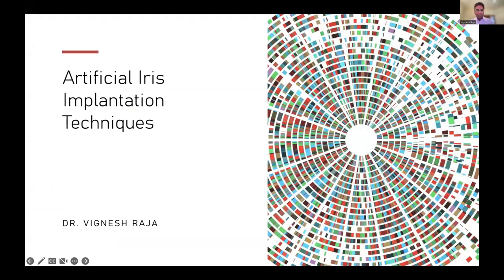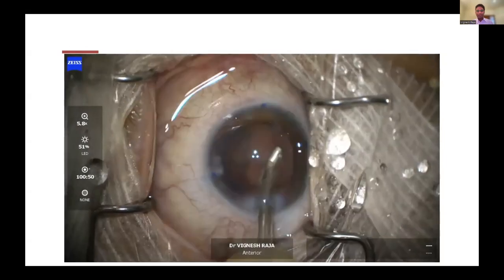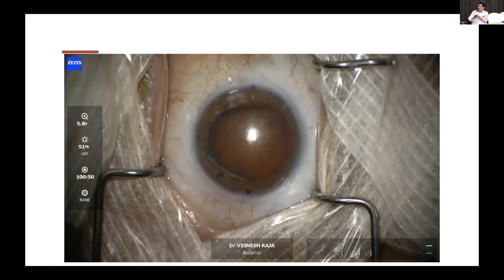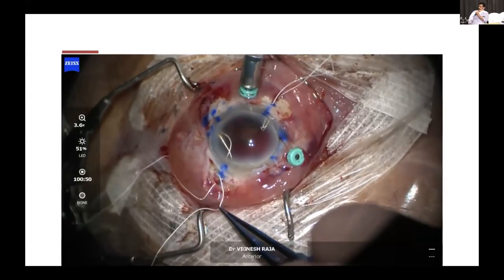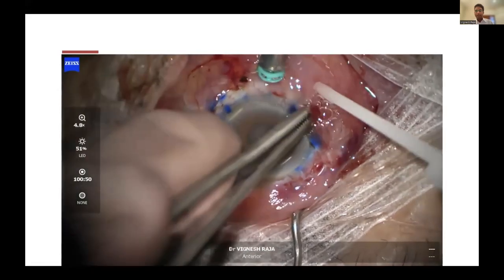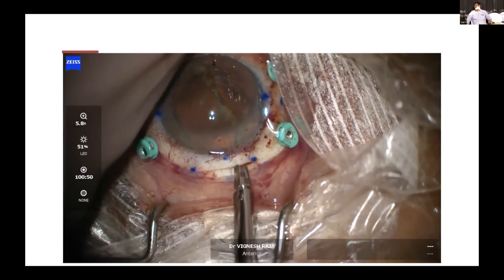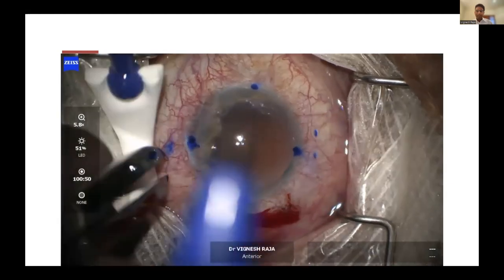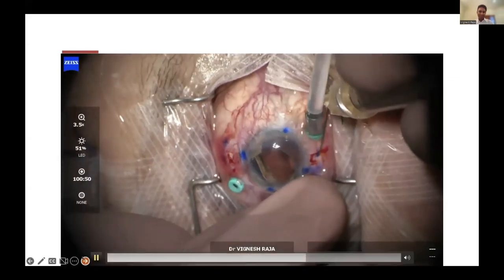Iris Implants Dr Vignesh Raja Sir Charles Gairdner Hospital Australia International Connect KSOS